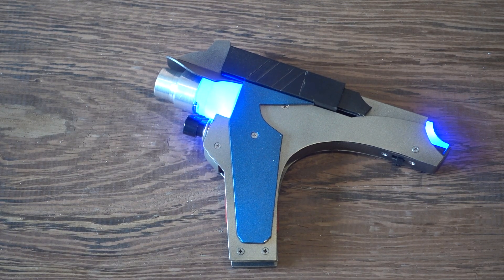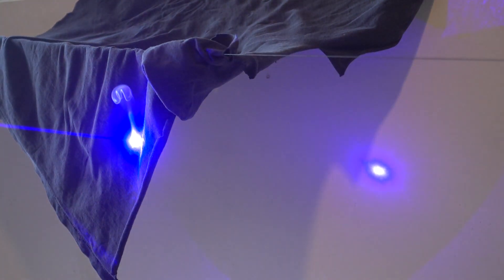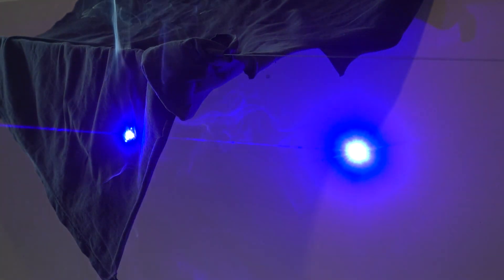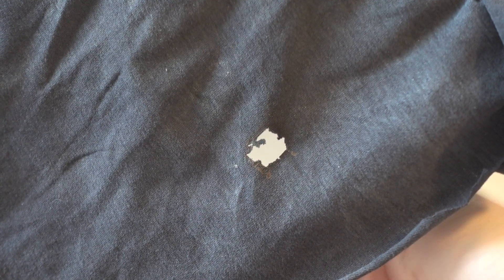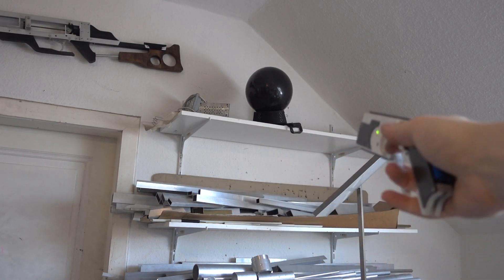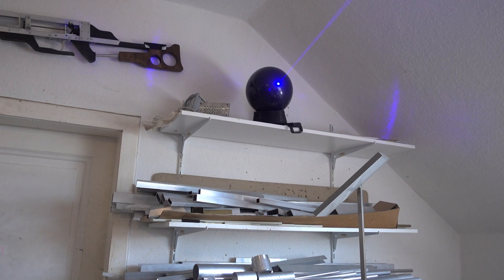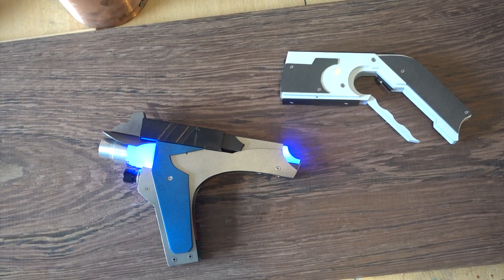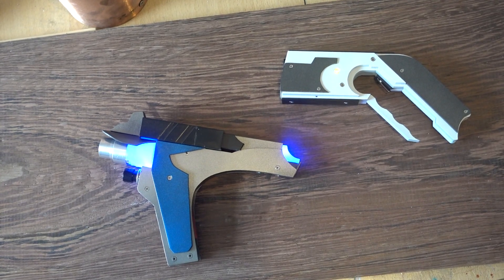Comparison: 3.5W Phaser vs 1W blue lasergun